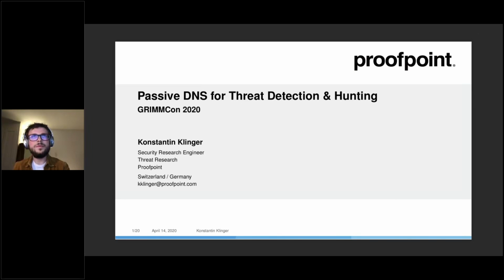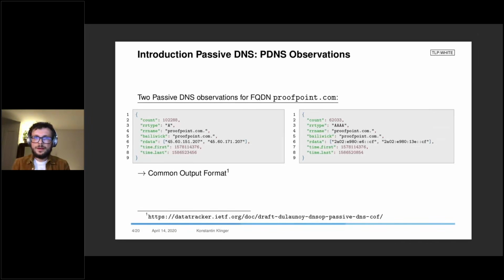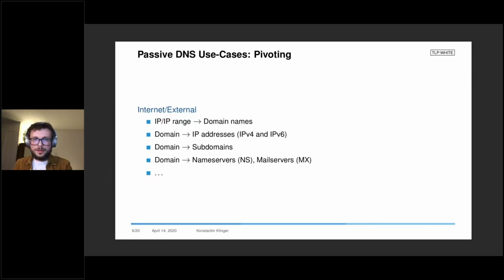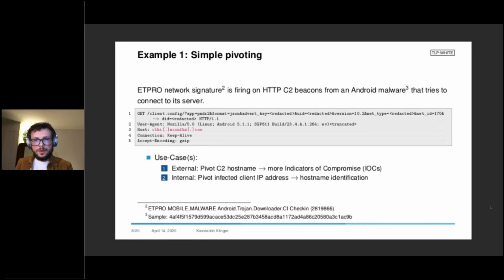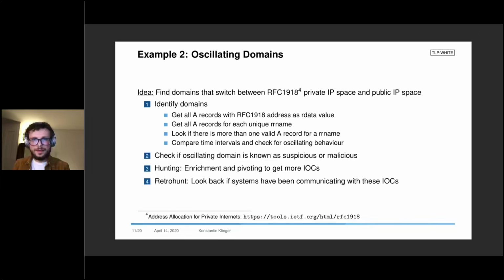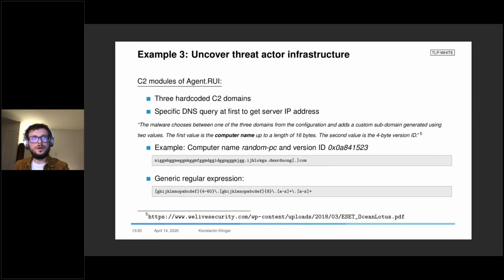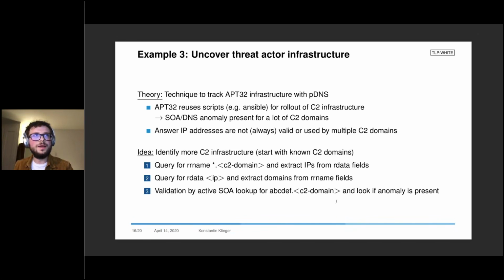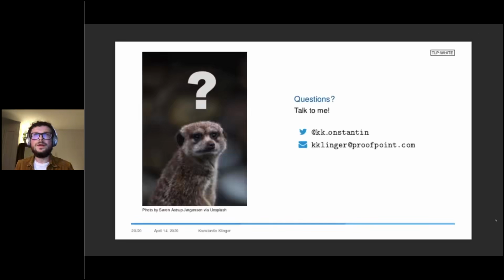GRIMMCon 0x1 New Speakers Konstantin Klinger Passive DNS for Threat Detection & Hunting